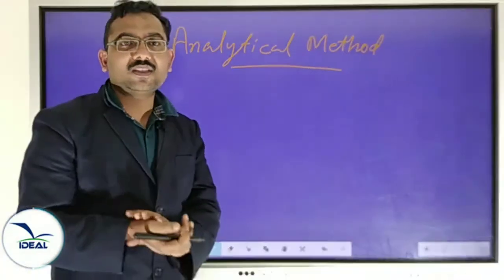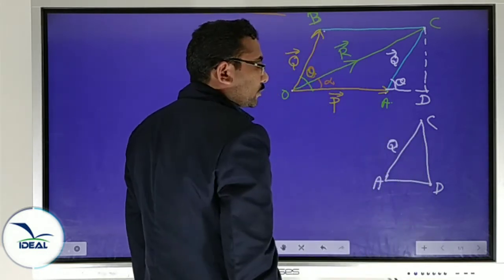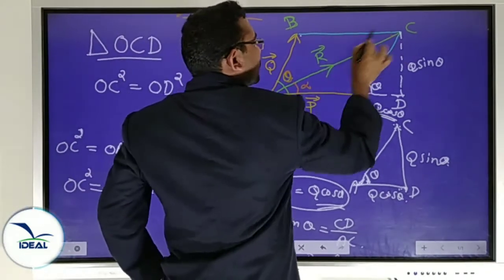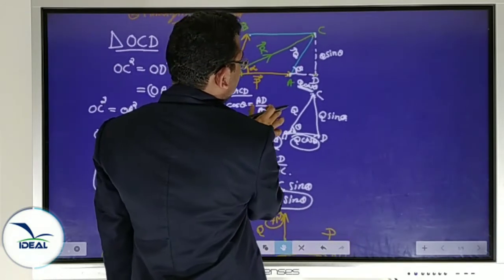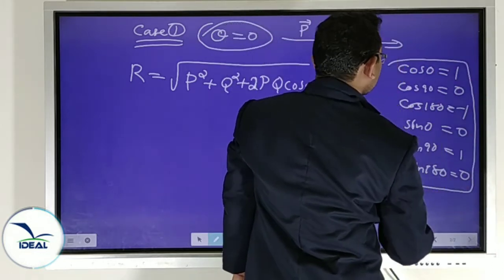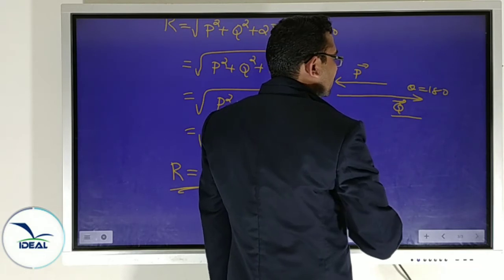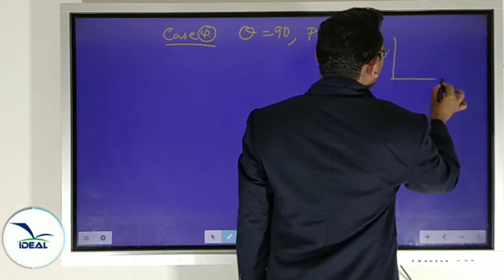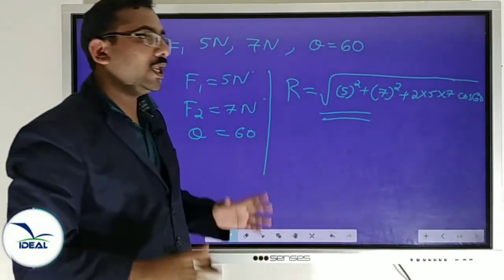PLUS ONE PHYSICS - MOTION IN A PLANE - PART 2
Class By Abdul Salam T